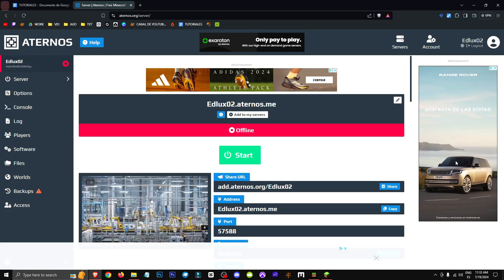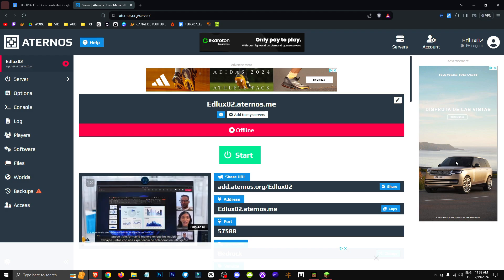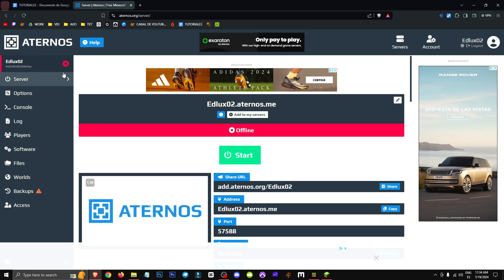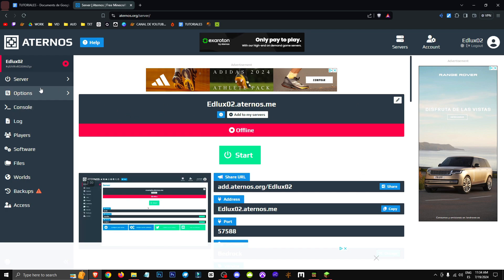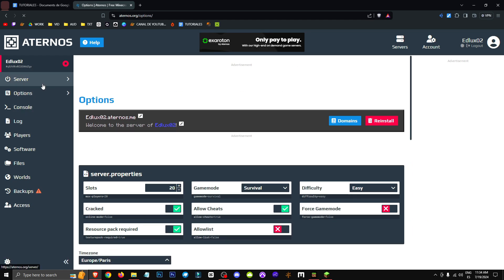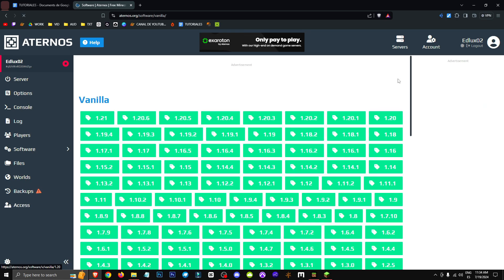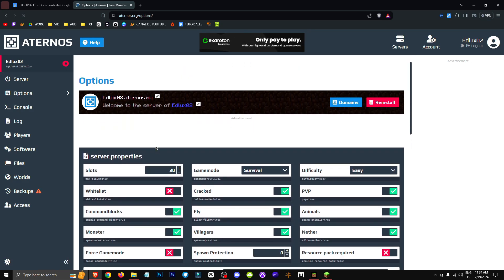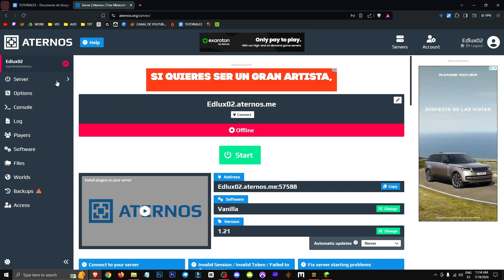🟨HOW to FIX ATERNOS ERROR “Could not VERIFY your USER” Tlauncher - Minecraft NON PREMIUM